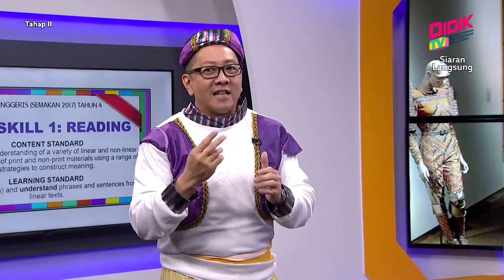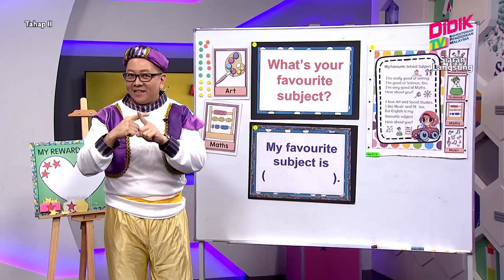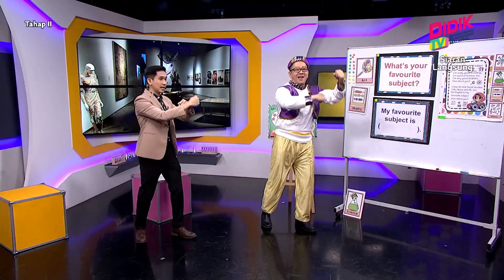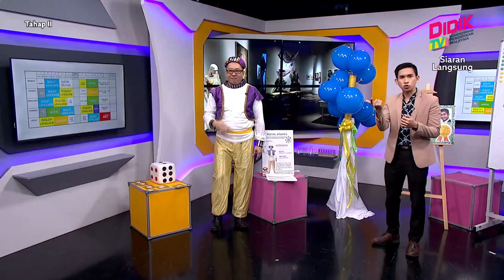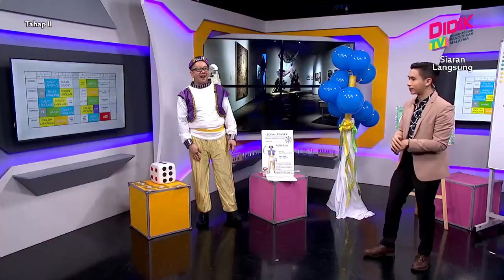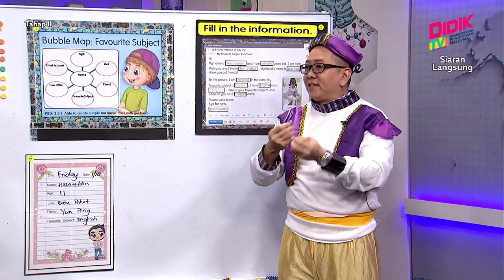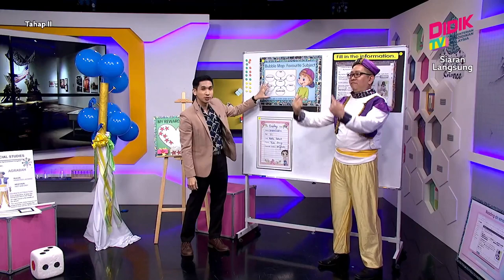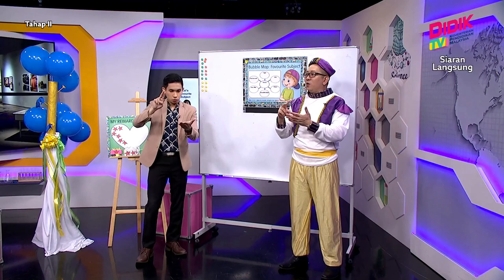Tahap II (Tahun 4 - 6) | Pendidikan Khas: Bahasa Inggeris (Year 4) - My Week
Tajuk: Pendidikan Khas: Bahasa Inggeris (Year 4) - My Week
Guru: Koh Kian Ngee
Saksikan sebuah program pendidikan maya melangkaui bilik darjah untuk semua peringkat persekolahan. Dikendalikan bersama guru-guru berpengalaman, pembelajaran kini lebih menyeronokkan bila-bila masa dan dimana jua.